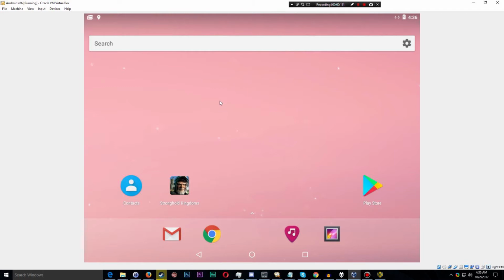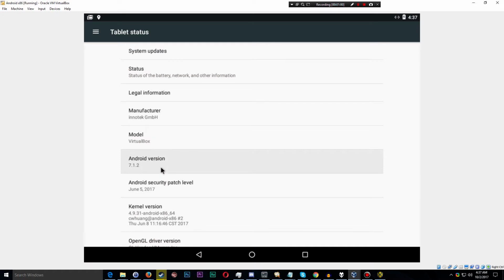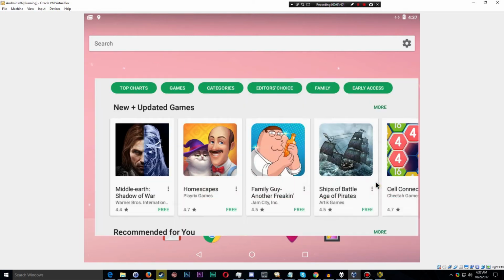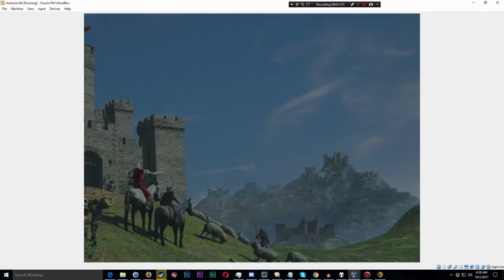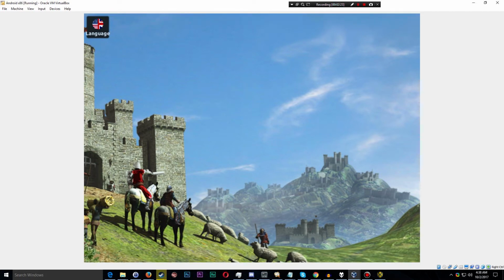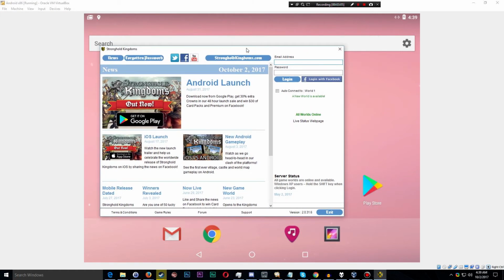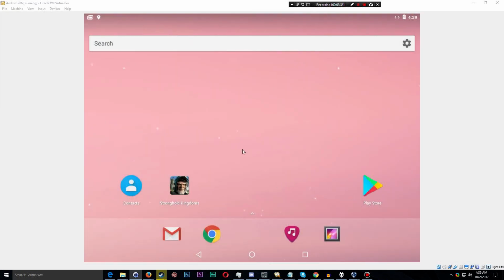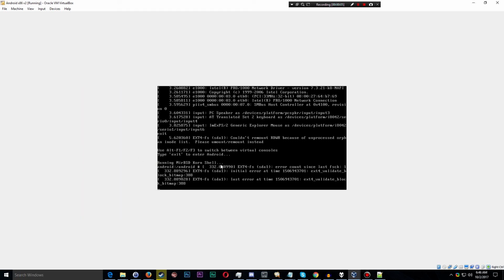I Tried To Install STRONGHOLD KINGDOMS On An Android Virtual Machine.... And Failed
I tried to install and play the Android version of Stronghold Kingdoms using the Android x86 fork on VirtualBox and it failed for a couple of reasons. =(

If you'd like to try running Stronghold Kingdoms for Android on a Virtual Machine yourself check out this article

Stronghold Kingdoms Questions?

Live the life of a medieval lord in Stronghold Kingdoms, the world’s first persistent castle MMO. A unique PC Strategy game, Stronghold Kingdoms brings together online interactivity and community, with a richly-depicted medieval world and thousands of real world players.

Besiege the castle that’s never been taken, overthrow ruthless tyrants, bankroll your faction’s war effort, pillage your neighbour’s resources, peacefully raise cattle or do it all! A range of stats, rankings and achievements gives every player something to aim for, from ‘Banquet King’ and ‘Peacebringer’ to 'Besieger of the Month' and ‘Lionheart'! Factions, elections, liege lords and their vassals all provide a real sense of structured community, with many different ways to chat with other players, discuss strategies and build allegiances.

While an impregnable castle should be at the heart of any lord or lady's domain, you can also specialise with a vast research tree. Starting as a humble peasant, each promotion brings with it valuable research points to spend on trading, diplomacy, warfare, farming, religion and more. Be aware though, as your power grows so does your responsibility. Your vassals and parishioners will look to you for guidance and leadership. You may find yourself fighting for the crown itself!

- Build Your Online Stronghold - Crush the invading hordes with impenetrable castle defences. Then launch a counterattack!
- Plot the Perfect Village - Plan your village layout, arrange buildings for maximum productivity and watch it come to life.
- Explore a Vast Research Tree - Are you a farmer, trader, diplomat or warlord? Research new technology to specialise and gain the edge.
- Fight For Your Faction - Join a faction, attack its enemies and return triumphant with their captured banners!
- Play for Free! - Stronghold Kingdoms is free to play with no subscription or upfront payment required.